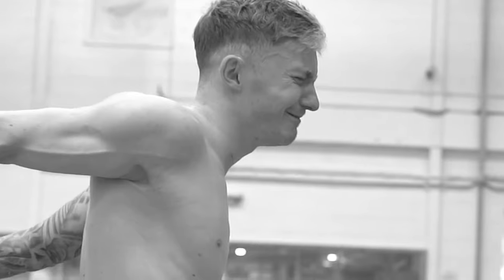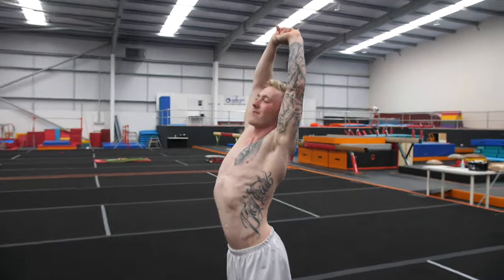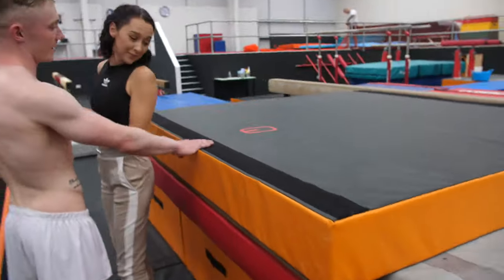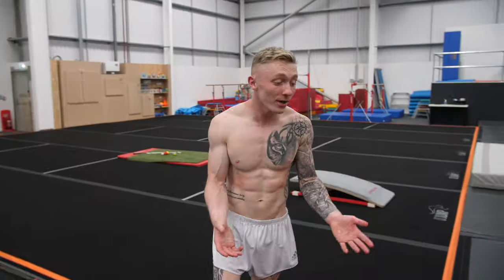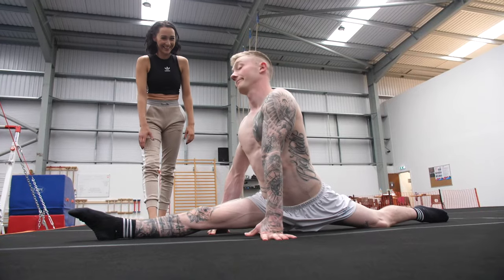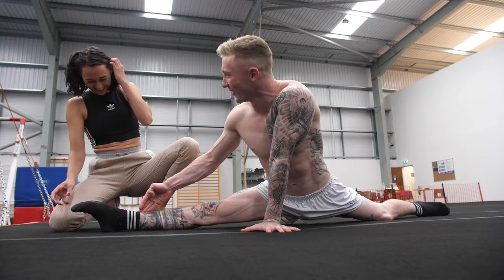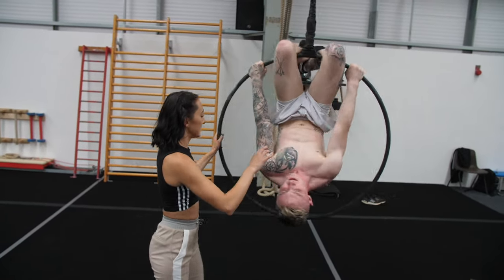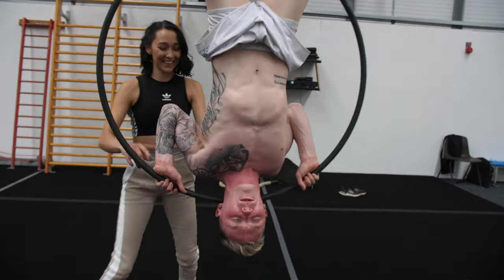Gymnast tries Aerial Hoop Acrobatics {Cirque Du Soleil}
BECOME A WILSONATOR!